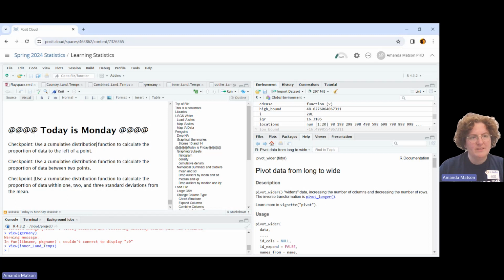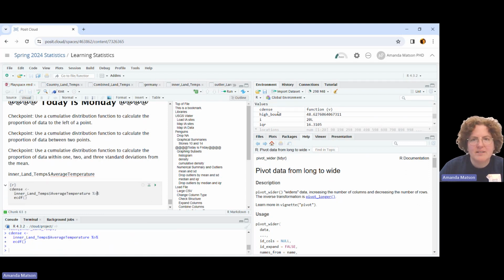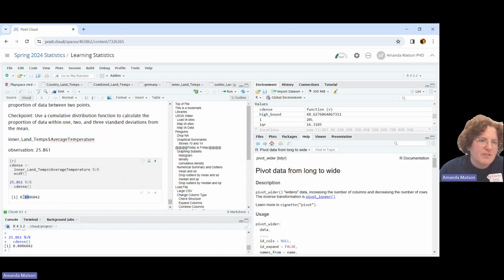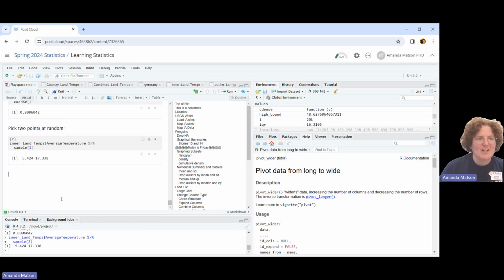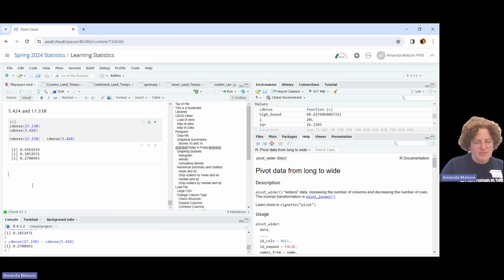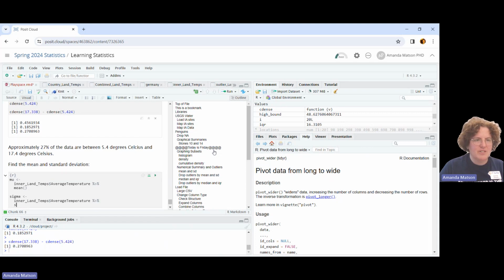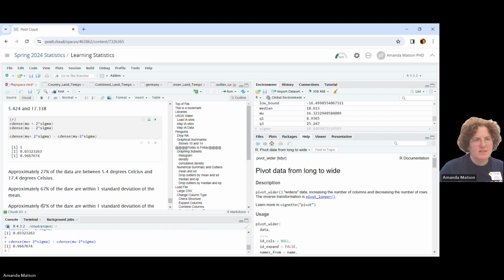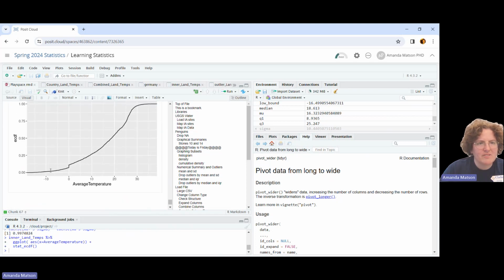Cumulative Distribution Functions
Using R in Posit.Cloud to calculate the proportion of data between two points.